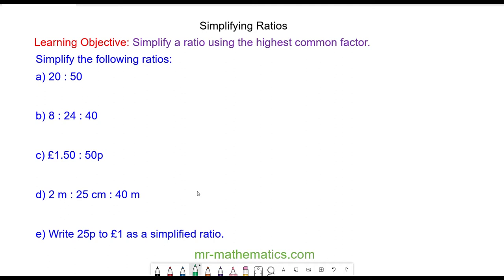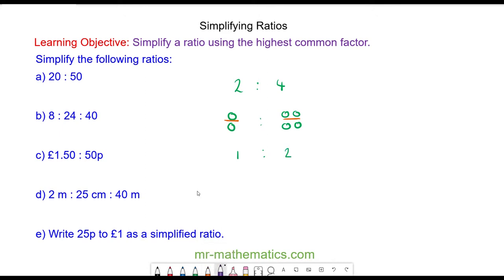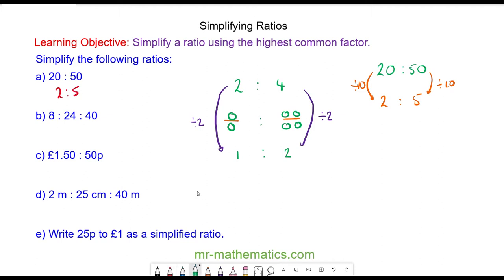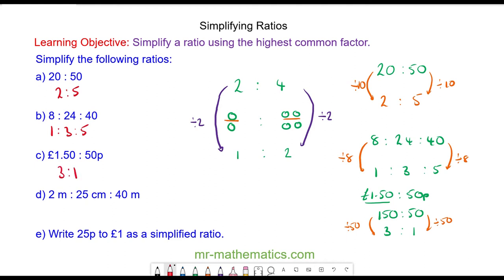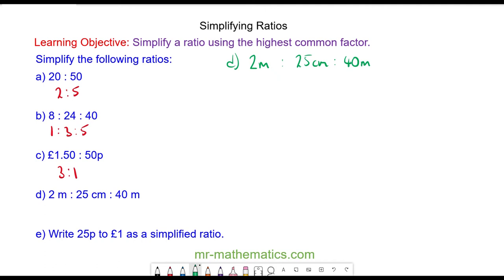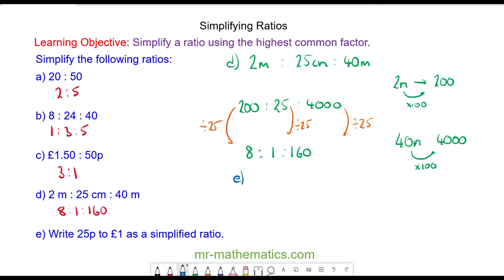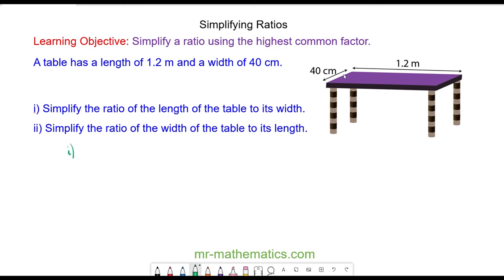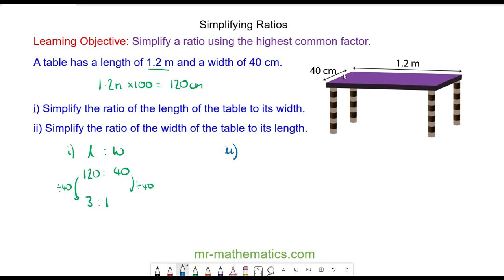Simplifying Ratios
Ratio and Proportion 1 of 6: Simplifying ratios